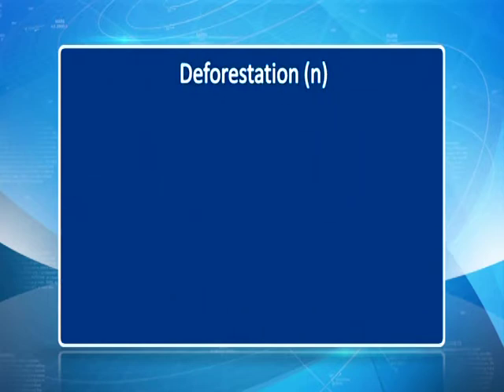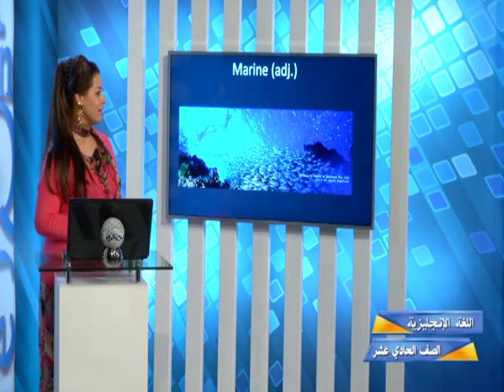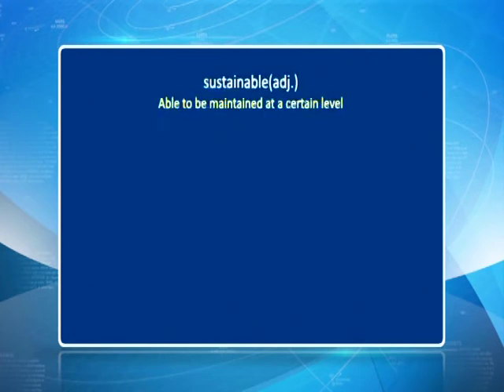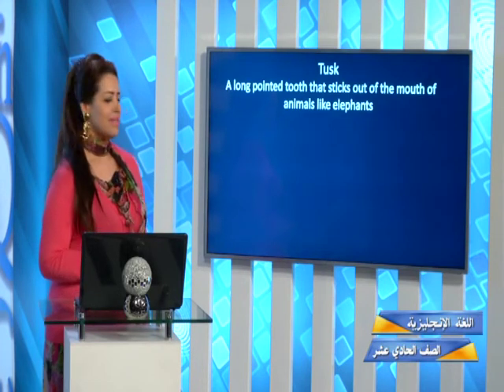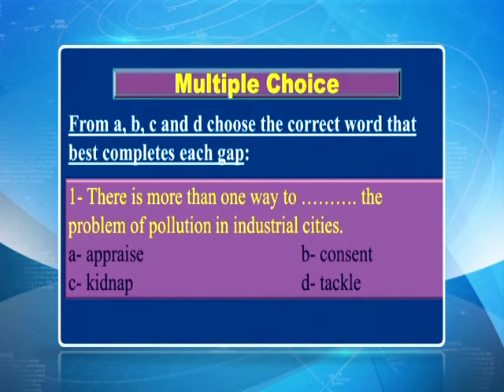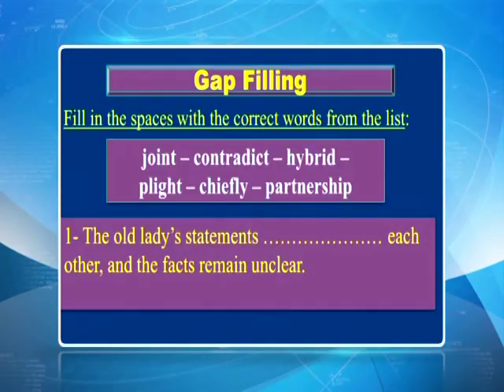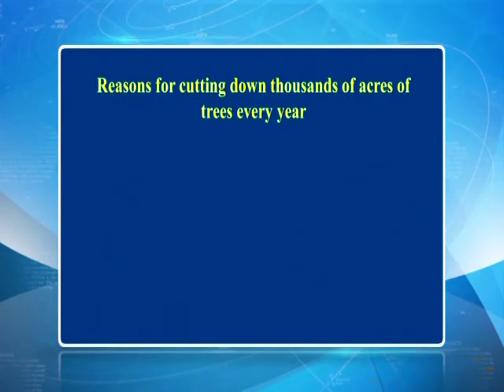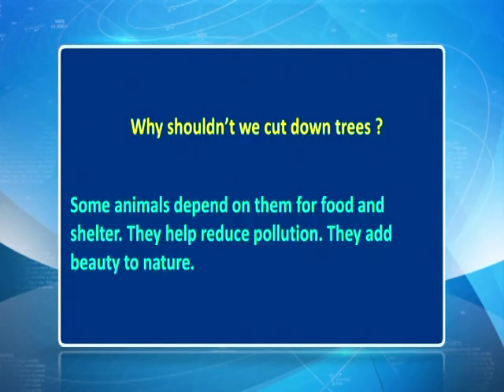اللغة الانجليزية الصف الحادي عشر الفصل الثاني 17